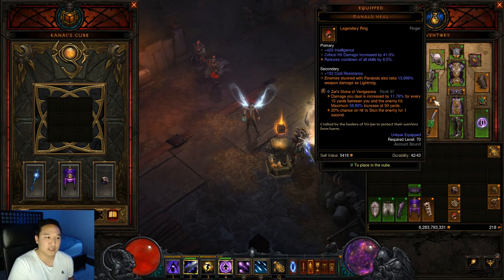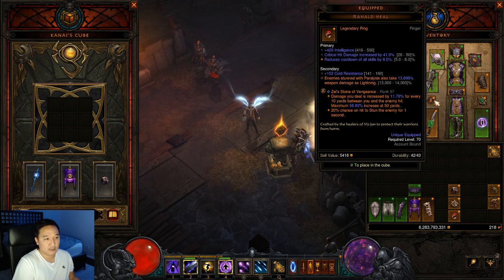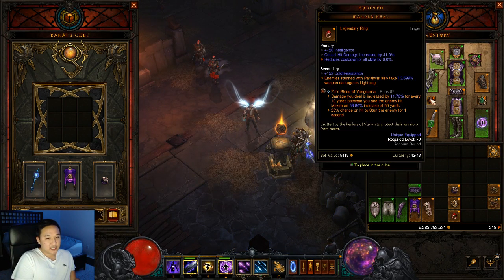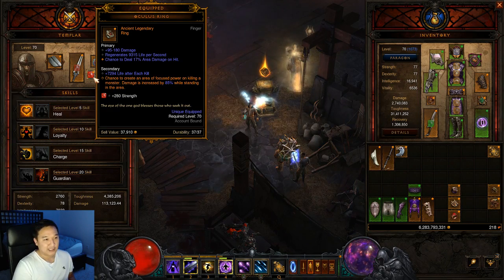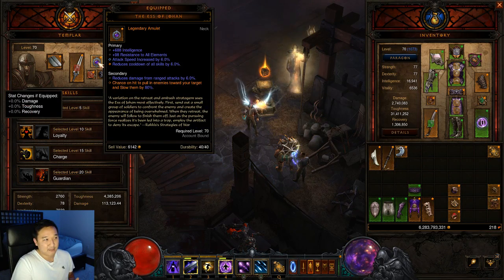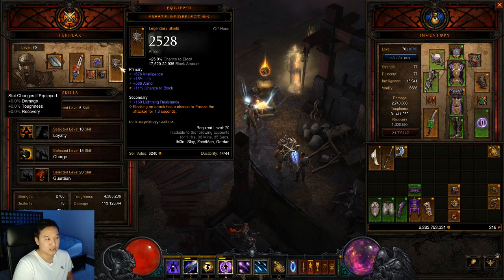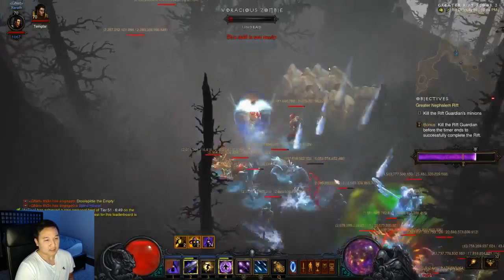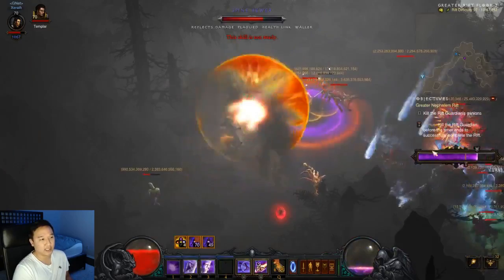Advanced Tips for Lightning Archon Wizard